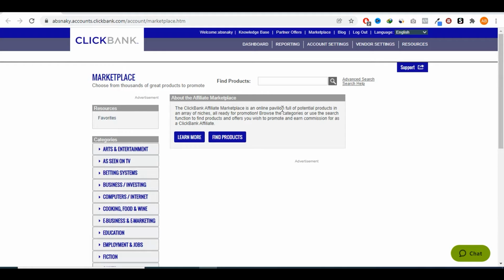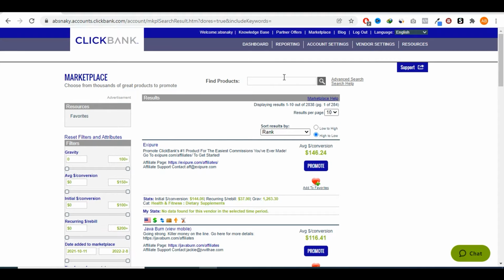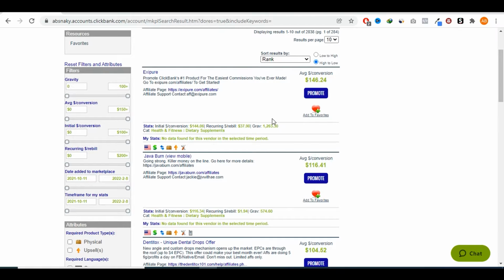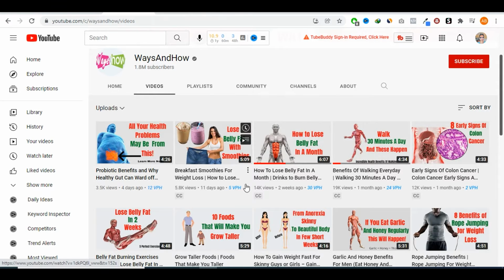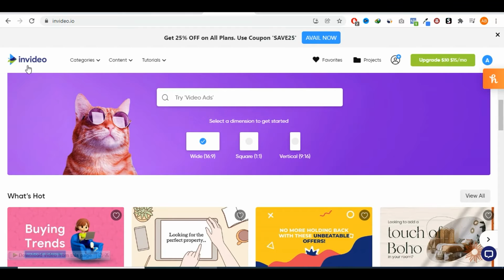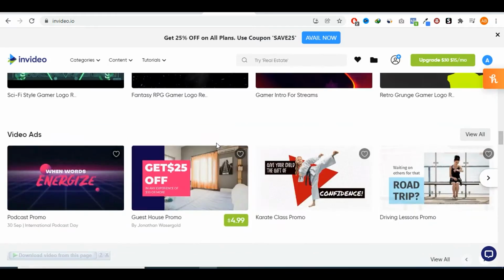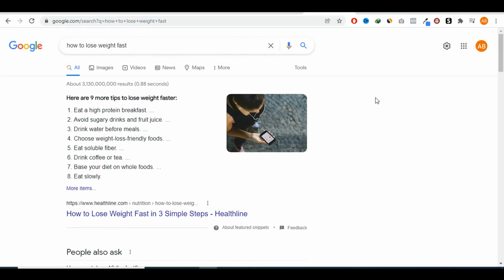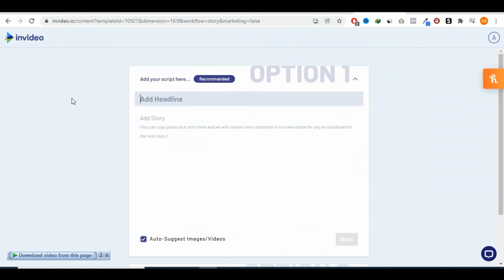How To Make Money On Clickbank Without A Website And With Free Traffic 😮💵💰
In this video you shall learn a quick way on how to start making money on Clickbank as soon as possible.
Some of the biggest roadblocks for most people trying to get started online is the fact that they need a website and they need some capital.

It's not always true and there are ways to get started for absolutely free and this is what this video is going to cover.

Don't skip this "How to make money on Clickbank without a website and with free traffic" video and get started today!